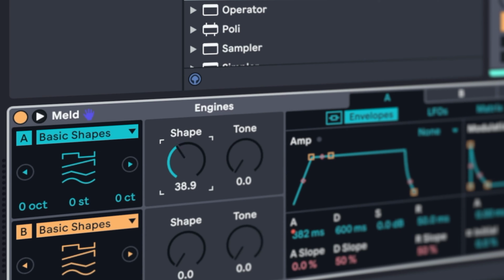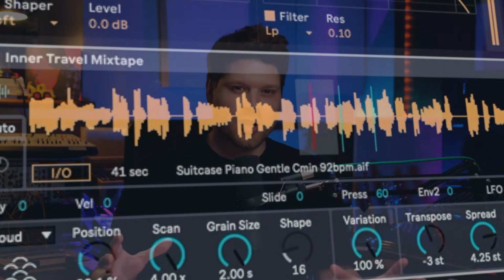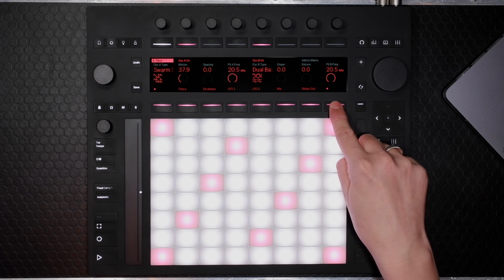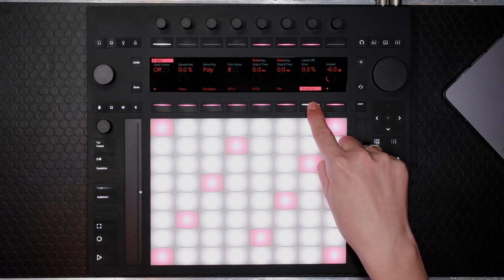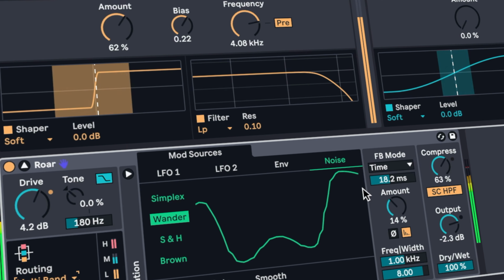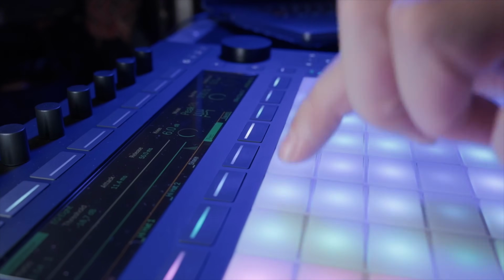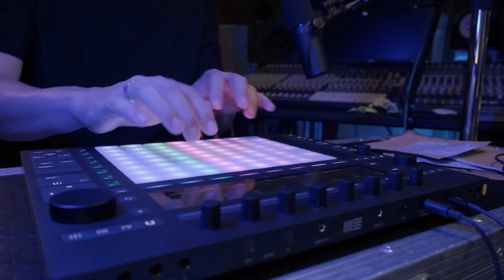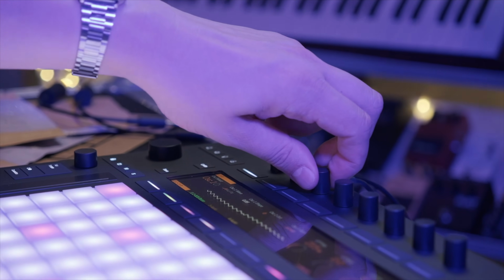Ableton Live 12 on Standalone Push 3: A Major Disappointment?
Ableton recently released Live 12 for the standalone Push 3, following its debut just a few weeks prior. While it brings some good changes to the Push, the question remains: is it a truly substantial upgrade?

▼Socials ▼
🌌 Push Patterns Instagram: